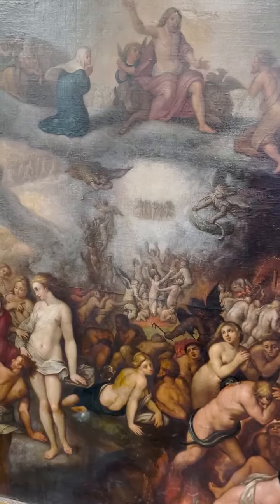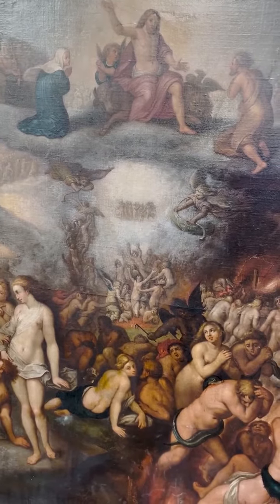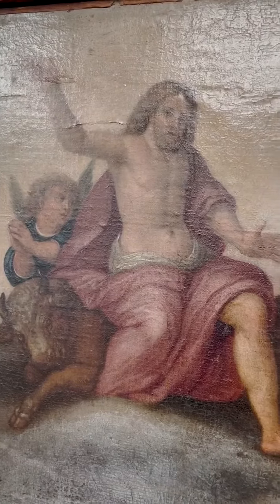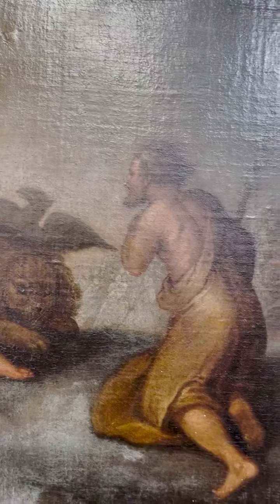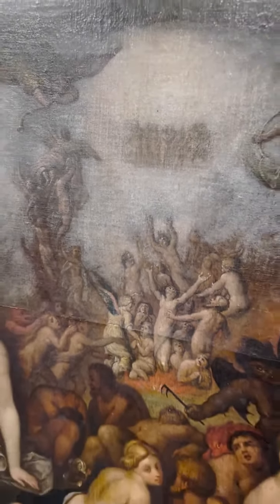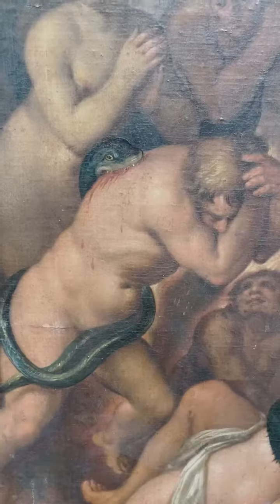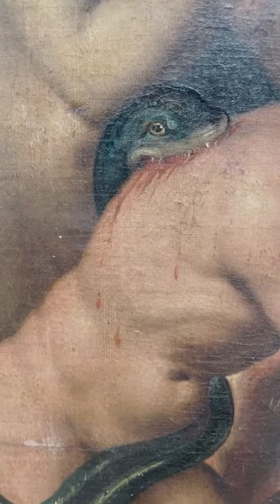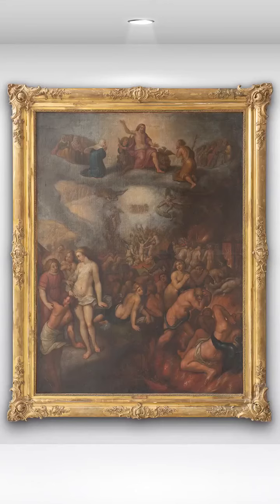'The Last Great Judgment' - After Peter Paul Rubens | Dawsons Auctioneers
Presenting a grandeur steeped in history and art - 'The Last Great Judgment,' a powerful oil on canvas inspired by the genius of Peter Paul Rubens (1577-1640). This colossal painting, likely created in the 18th century, depicts an awe-inspiring scene of final judgement - Christ, majestically flanked by his mother and disciples, presides over the rise of the blessed and the fall of the damned.

Measuring 181cm x 134cm and set within a lavish gilt frame, this piece is a feast for the senses and a testament to its creator's ability to capture the powerful narrative of faith.

Estimated at £7,000-£10,000